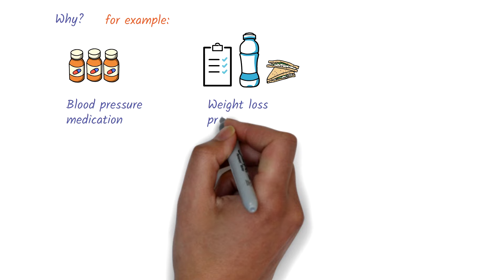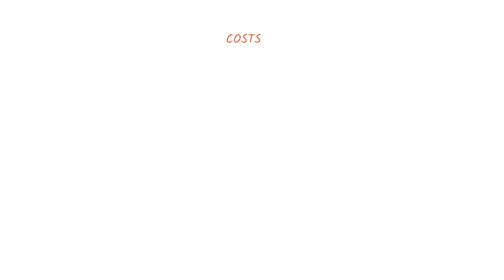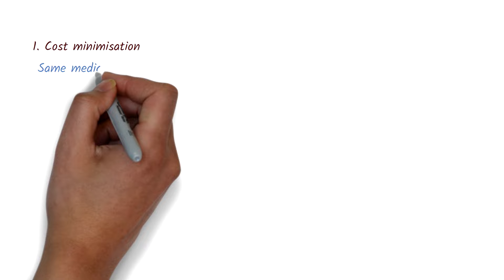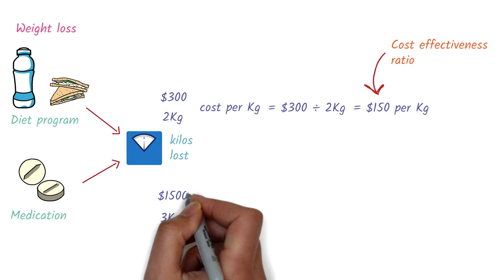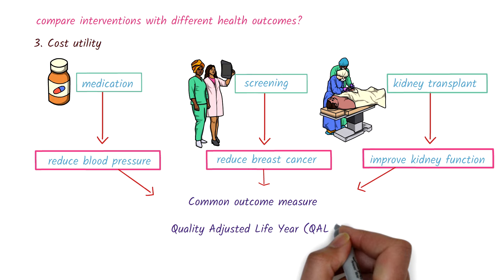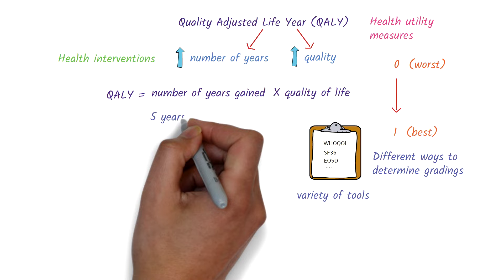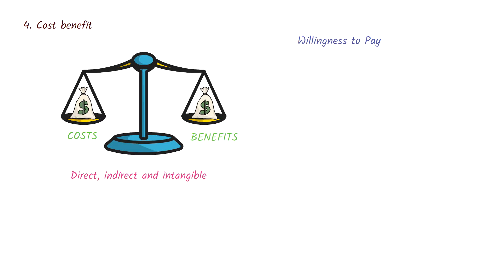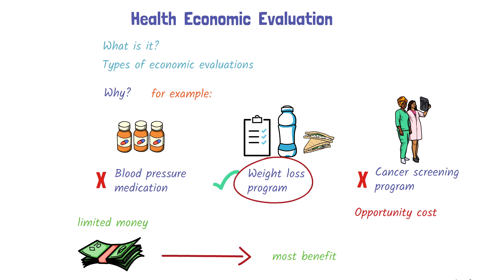Health Economic Evaluation Basics - Putting a price tag on health -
Health economic evaluation is a tool that allows us to make decisions on the allocation of scarce resources. In this video, we will take a simplified look at what it is, and the 4 main types of health economic evaluations: Cost minimisation, cost effectiveness, cost utility and cost benefit analysis.